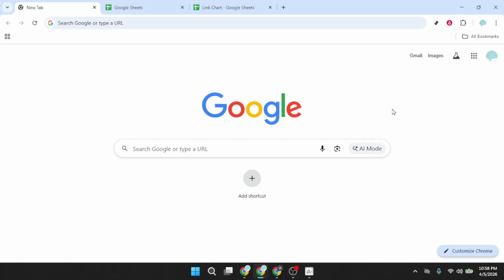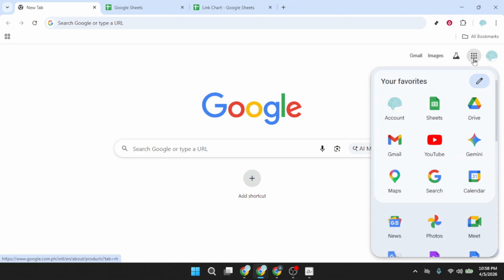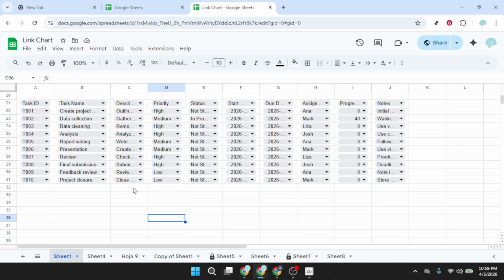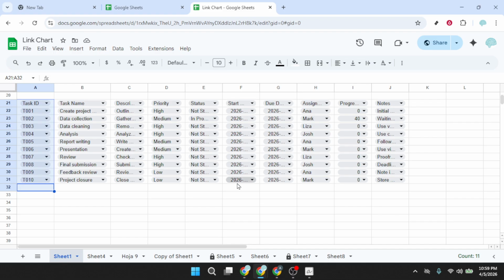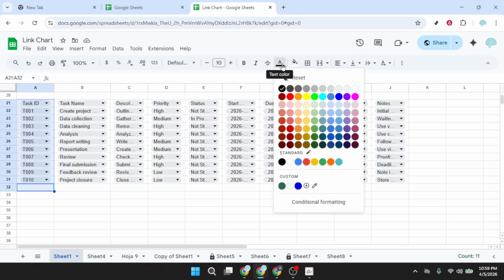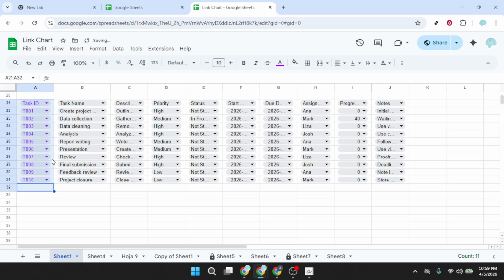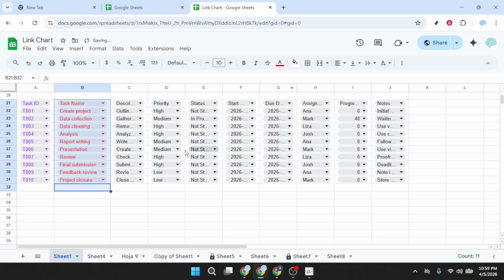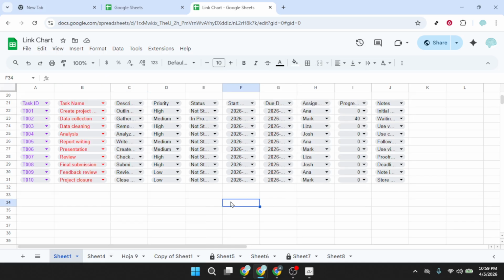How To Change The Color Of Texts On Google Sheets (Easy Guide)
In this video, we discuss how to change the color of texts on Google Sheets to easily color code spreadsheet data and highlight metrics. Adjusting your font color spreadsheet settings is the easiest way to establish an aesthetic Google Sheets layout. Watch this Google Sheets tutorial to master text formatting Sheets and visual formatting hacks.

00:00 Intro
00:14 Opening the web browser
00:24 Signing in to your Google account
00:30 Clicking the Google Apps icon
00:39 Selecting Google Sheets
00:46 Sheets home interface
00:50 Opening your spreadsheet
00:59 Highlighting text to change color
01:11 Selecting non-adjacent cells
01:17 Recoloring part of the text in a cell
01:27 Locating the Text Color icon
01:36 Text Color vs Fill Color
01:43 Opening the color picker
01:47 Choosing a color
01:54 Hovering for color preview
02:00 Default and custom colors
02:08 Accessibility and contrast
02:17 Applied color demonstration
02:23 Undoing or changing the color
02:29 Repeating steps for other cells
02:35 Closing remarks